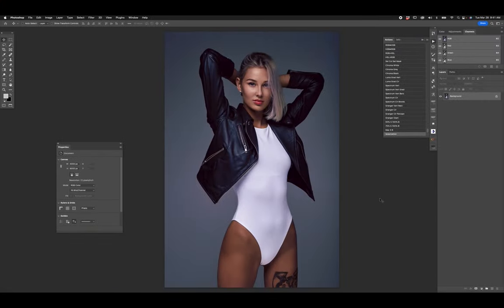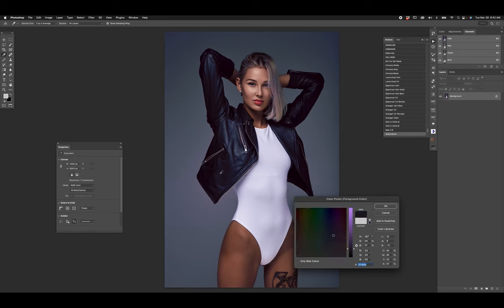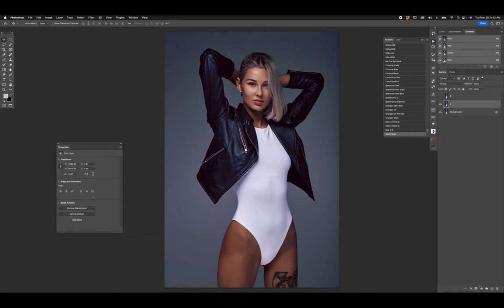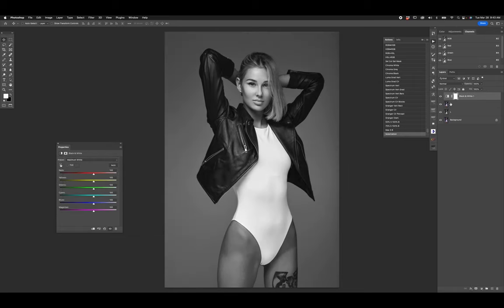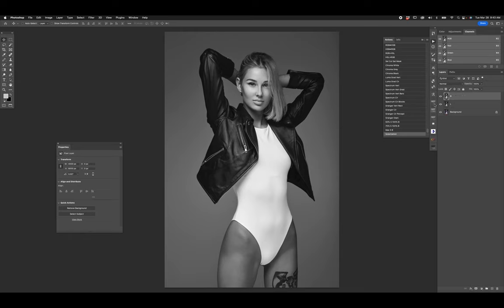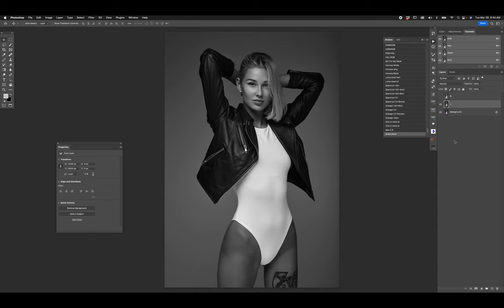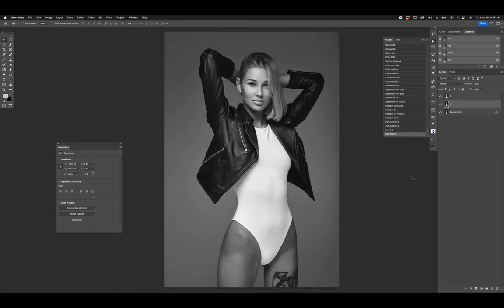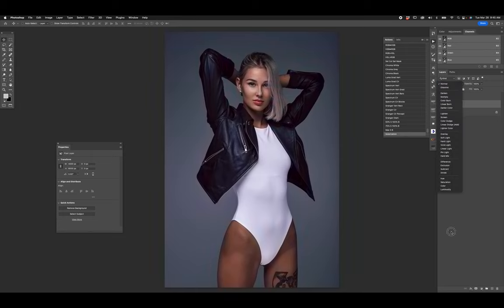Brightness vs Luminosity in Photoshop: Differences? | Nino Batista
How do Brightness and Luminosity differ in Photoshop? Let's do some quick demonstrations to help clarify it for you, and then you can better decide if these differences will ever matter to you in your work.

NBP has tons of great Actions that deconstruct your image into its various parts (including chroma, luma, brightness, and so much more) so be sure to check out the tools available